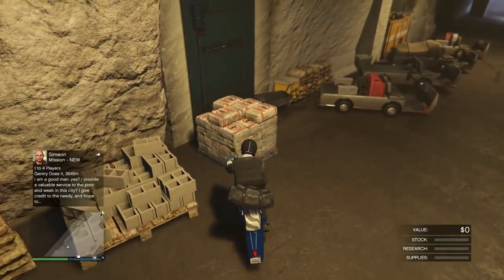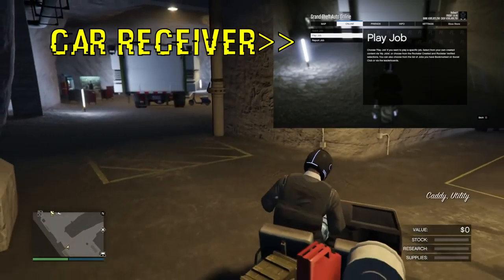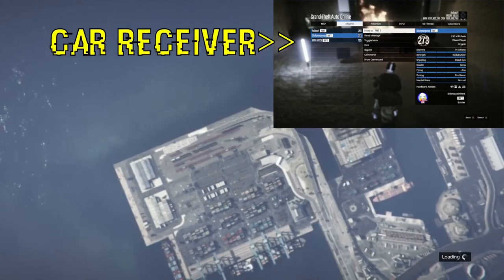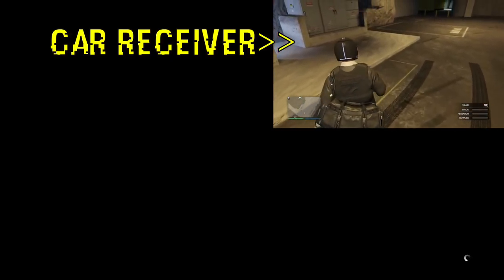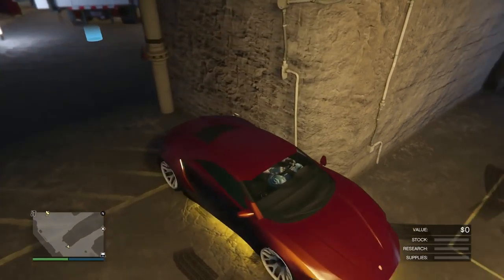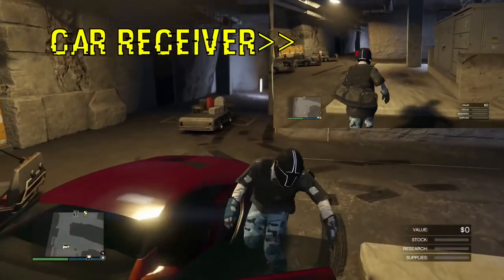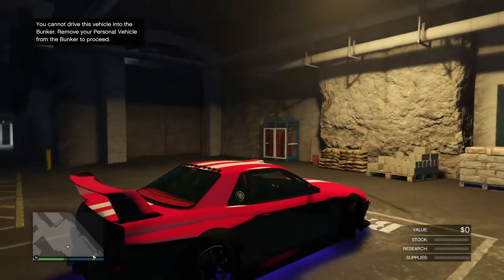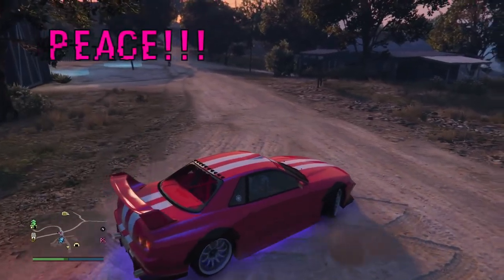*EASY MONEY GLITCH*GIVE CARS TO FRIENDS*2 PLAYERS*GC2F*GET MONEY FAST GLITCH GTA 5 ONLINE 1.41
WELCOME BACK GAMERS. I HOPE EVERYONE IS READY FOR AN EASY GIVE CARS TO FRIENDS GLITCH. THIS GC2F GLITCH CAN ALSO BE USED AS AN EASY GIVE CARS TO FRIENDS GLITCH AND IT WORKS PERFECTLY AND QUICK RIGHT NOW IN GTA 5 ONLINE AFTER PATCH 1.41. THESE DUPES CAN BE DONE IN 10 MINUTES ONCE YOU AND YOUR FRIEND GET DOWN ALL THE STEPS.

QUESTIONS?? REQUESTS?!?